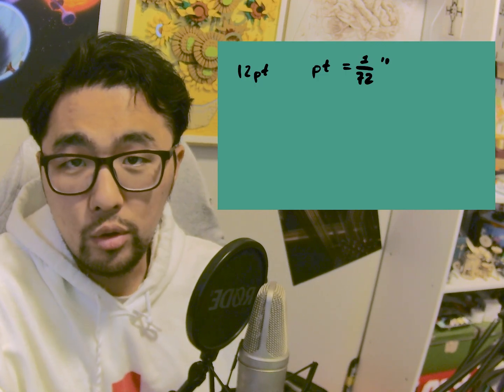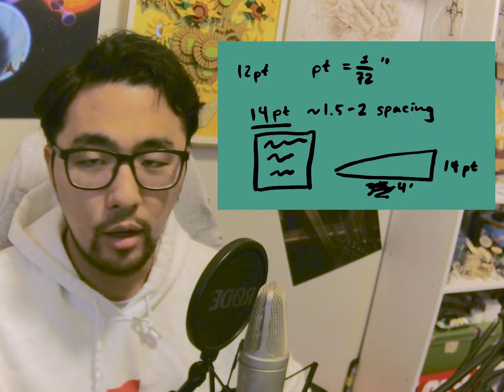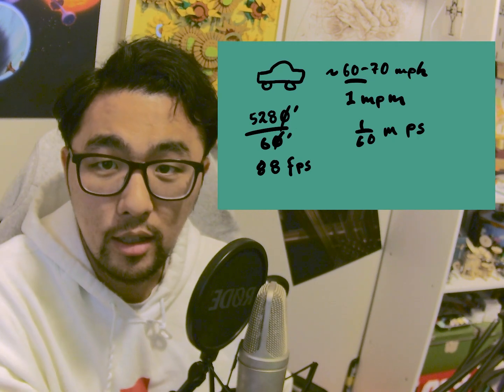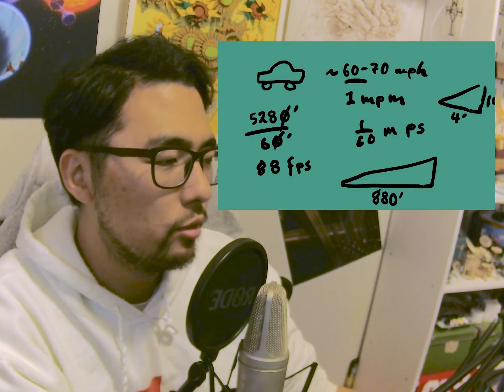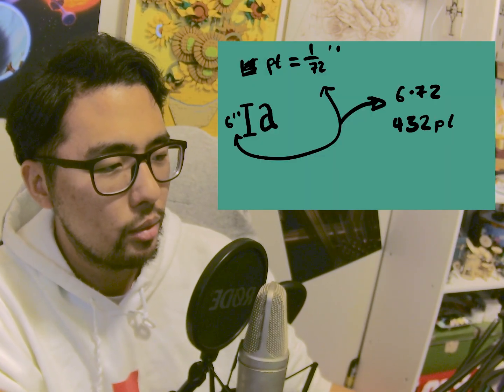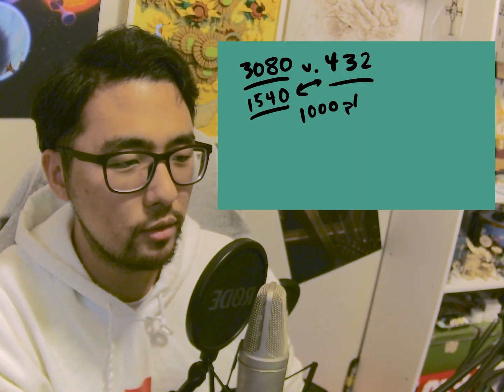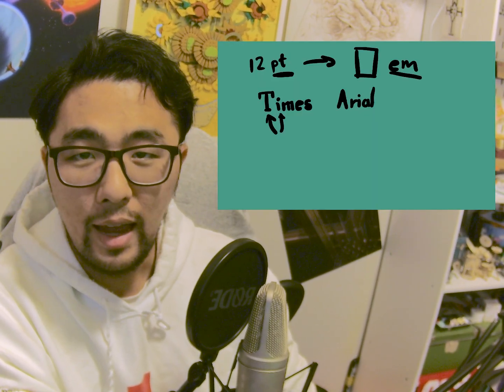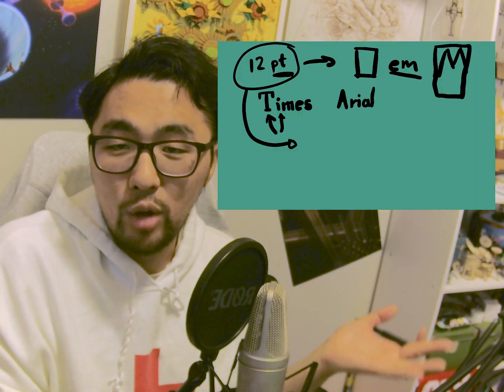What Research Feels Like Sometimes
This video is a metaphor.